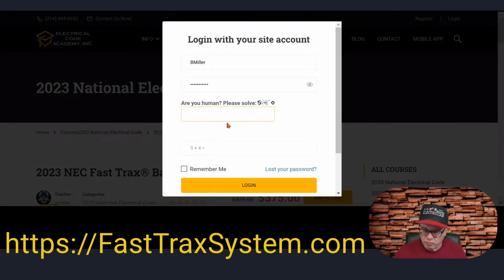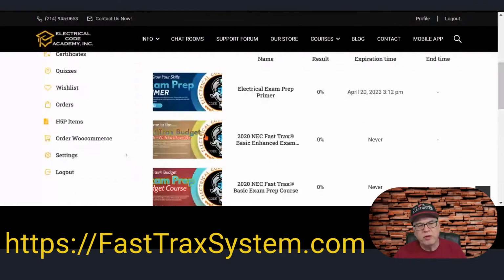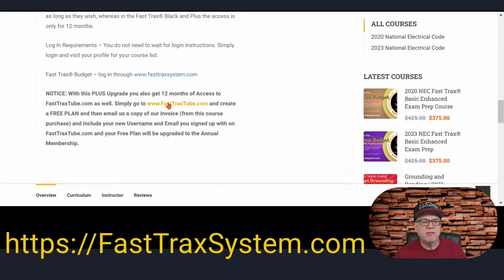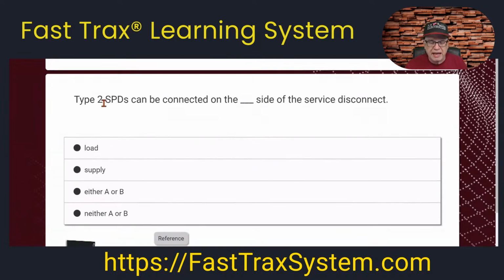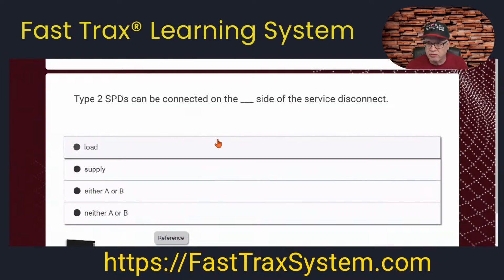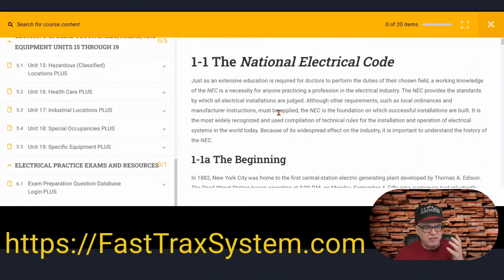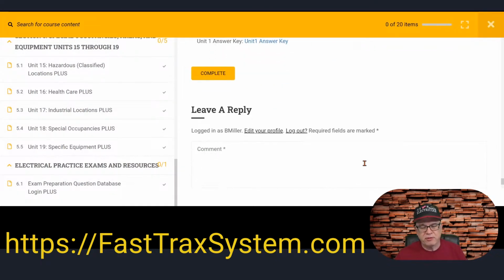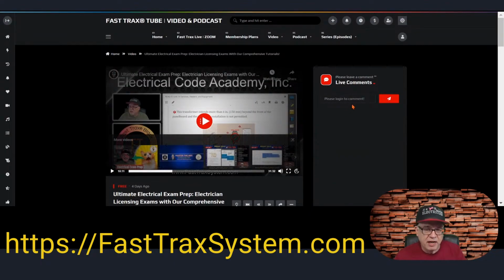2023 NEC Fast Trax Program | Pass Your Electrical Exam Now!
Watch to learn more about the Fast Trax® Electrical Exam Preparation Course using our trademarked structured electrician training program called Fast Trax®. There is no electrical exam study program like the Fast Trax® and you also get the industry's leading electrical educator Paul Abernathy. Paul Abernathy holds 6 electrical-related patents, 3 trademarks, and numerous other awards in the electrical industry, for more information on the Fast Trax® Program